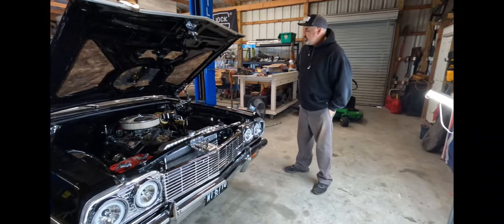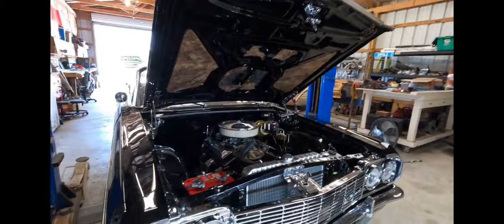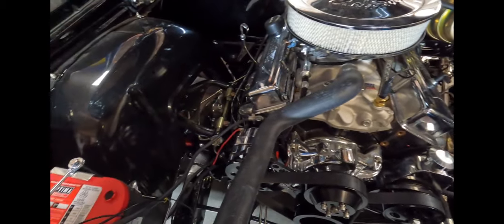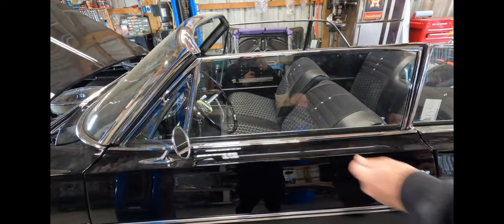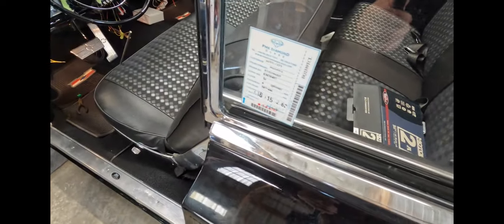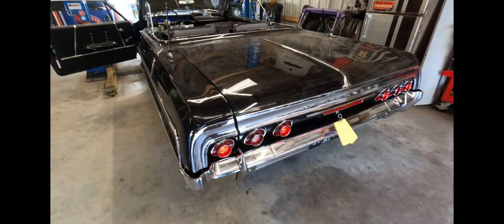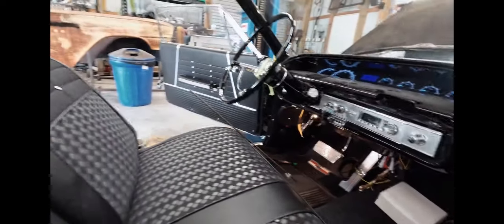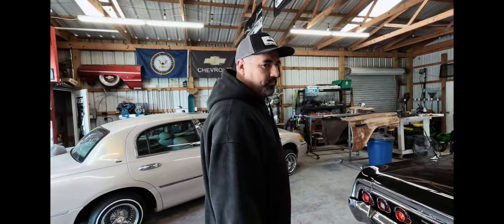Billie Jean Final Walkaround | 1964 Chevy Impala Convertible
In this week's video we're finishing up work on Billie Jean the 1964 Chevrolet Impala Convertible that we brought back for some more work a few weeks back. Let us know what you think! Enjoy!